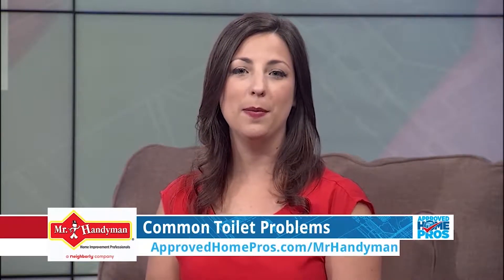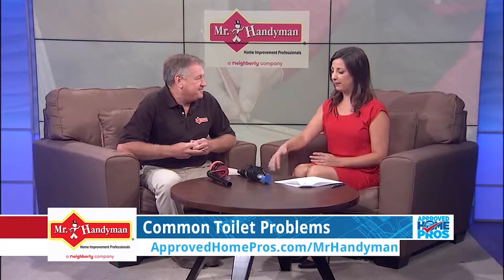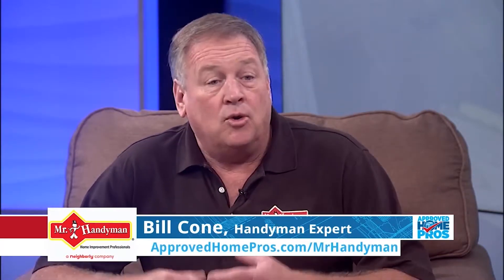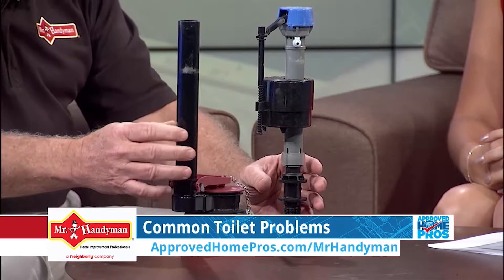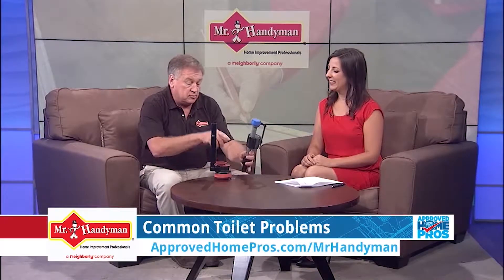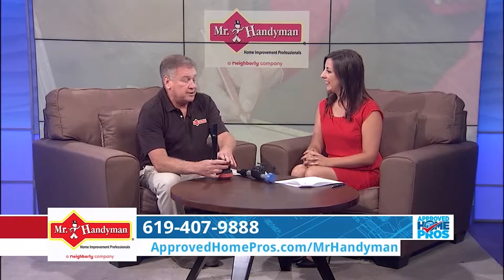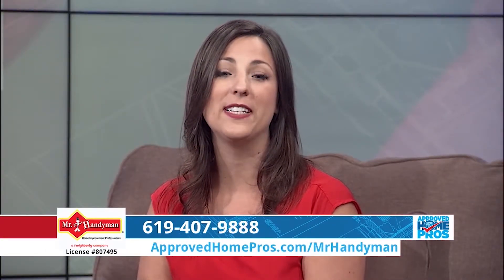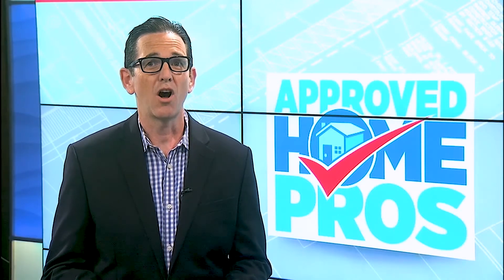The Most Common Toilet Problems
Whether it's a leak or a running toilet, plumbing problems are very common for most homeowners. Mr. Handyman discusses the common toilet problems, why they happen and how to fix them. Tune in to learn more!

AHPS 317